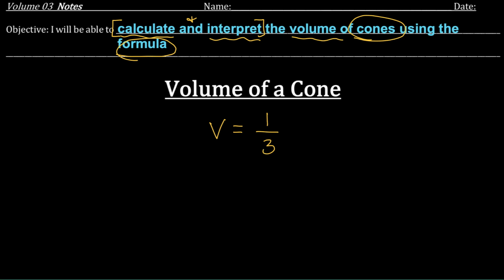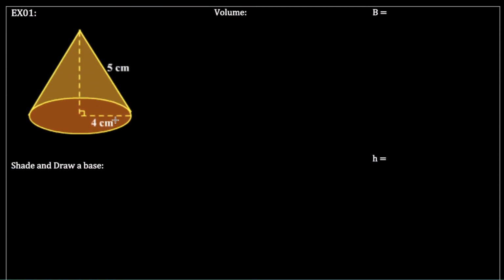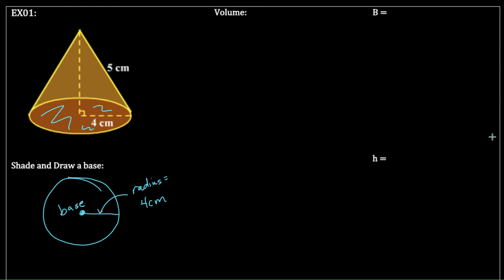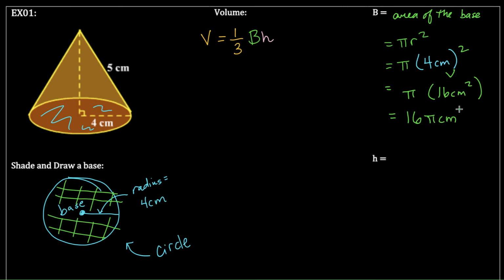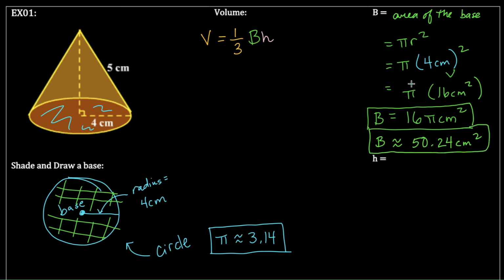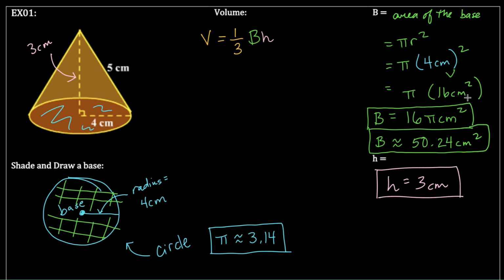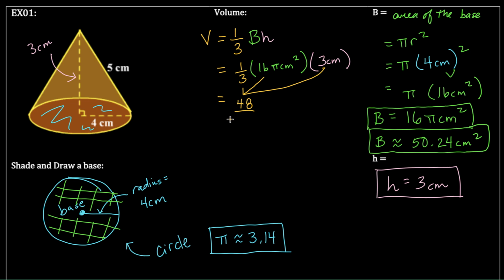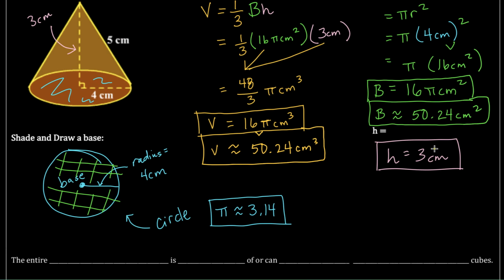99 Volume 03 (Part 01)